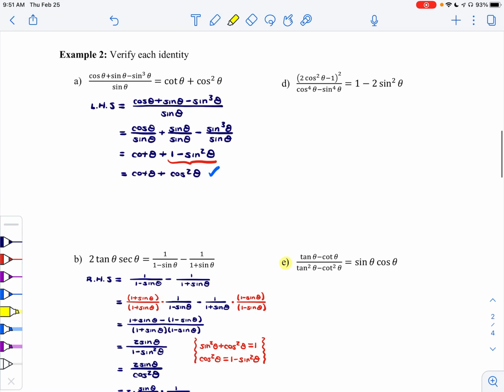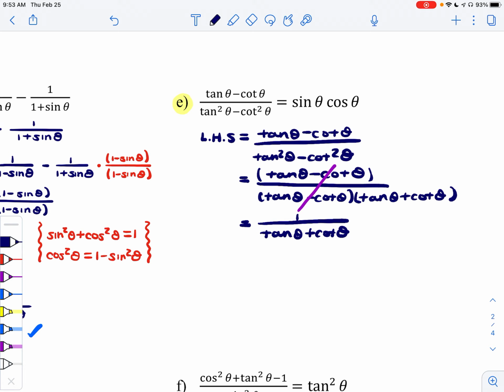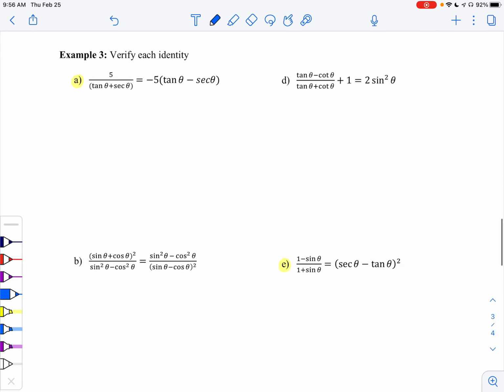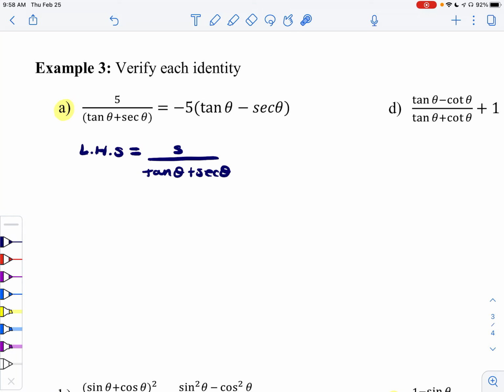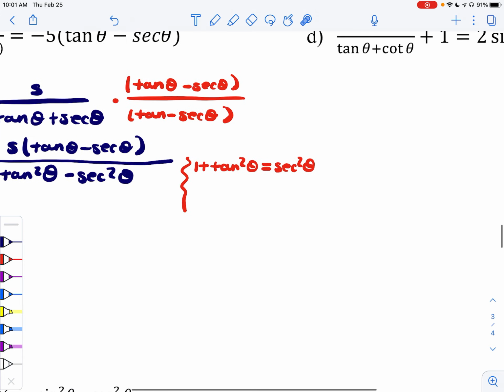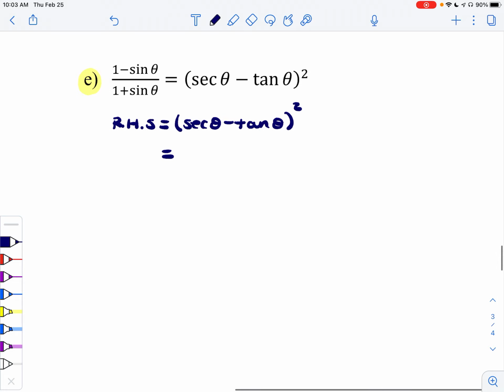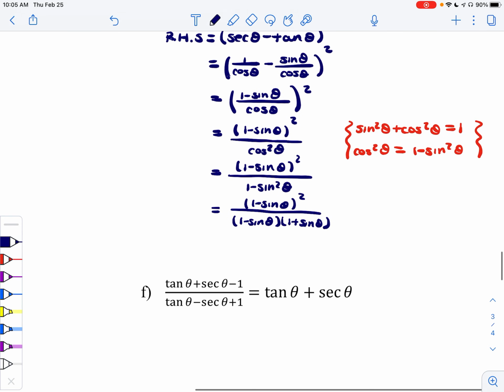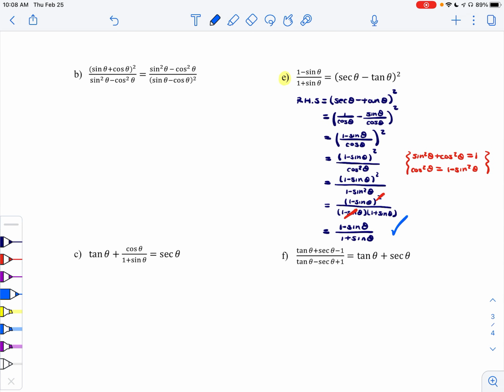Verifying Identities Part 3